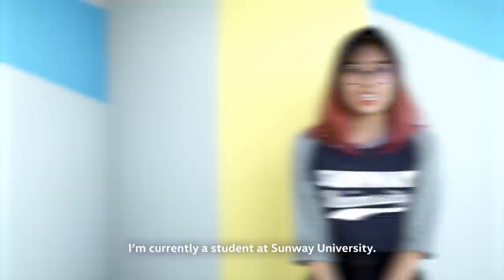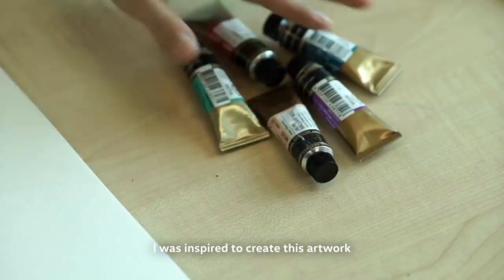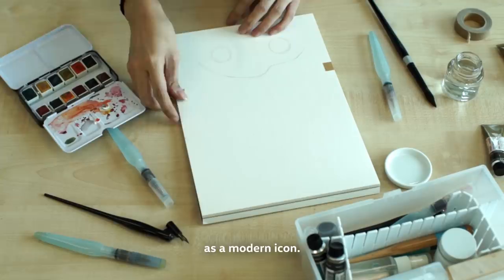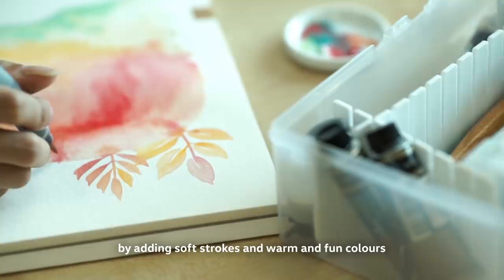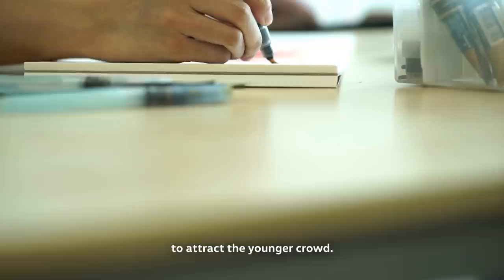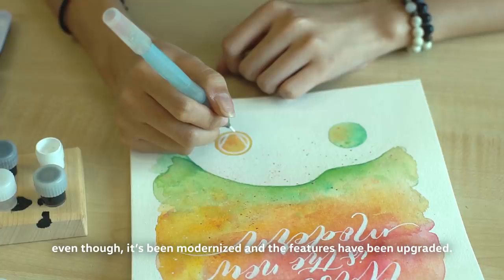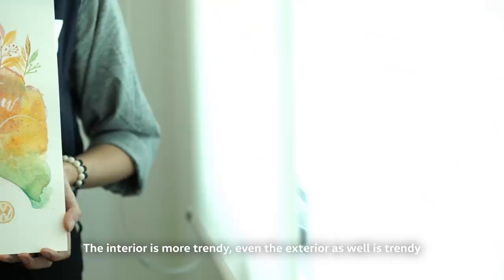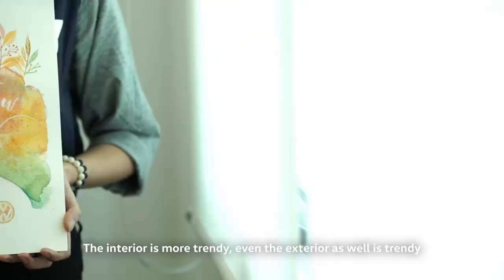beetleinspired - Eleanor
"What I like about the Beetle is how it's such a classic and it still is, even though it's been modernized." - Eleanor